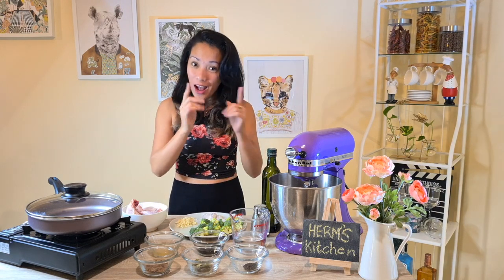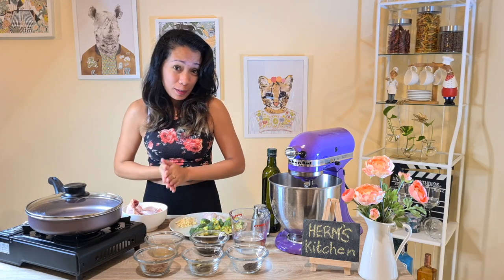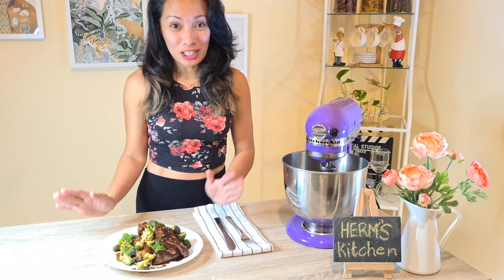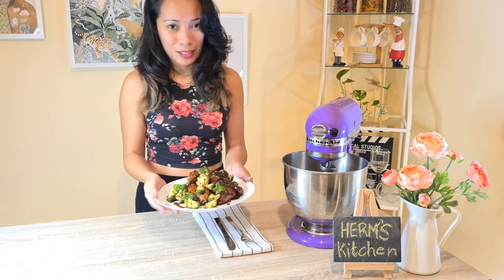How to Make One Pot Chicken Adobo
One Pot Chicken Adobo is a famous dish from the Philippines. We normally eat this with boiled egg and rice, or sometimes with chicken liver as well.

It is quick and easy to make and I am sure you are going to like this.

Ingredients:
Cooking Oil - 2 tbsp
Chicken - 5 to 6 pcs
Soy Sauce - 1/2 cup
Vinegar - 1/4 cup + 1 tbsp
Brown Sugar - 2 tbsp
Black Peppercorn - 1 tsp
Red Onion - 1 pc
Ginger - 1 thumb
Water - 1 cup
Spring onion - garnish

-This recipe is good for 4 people, you can double the recipe incase you may need more ;)

Cindy FAQ
I am a mom of 1 beautiful boy.
Born and raise in Philippines.
A 👩‍🍳Head Pastry Chef in Dubai
🎂cake decorator
❤s to Travel 🌍
Yoga 🧘‍♀️